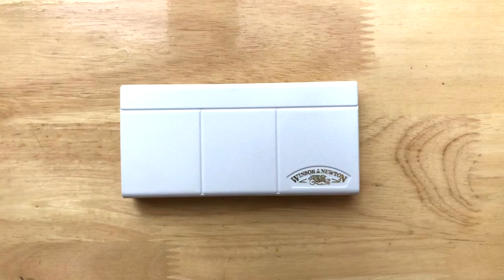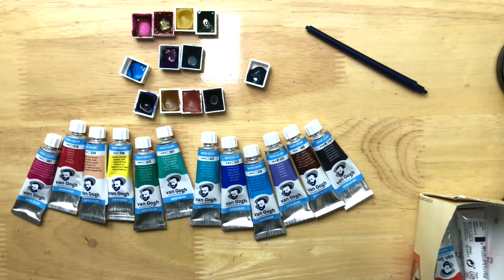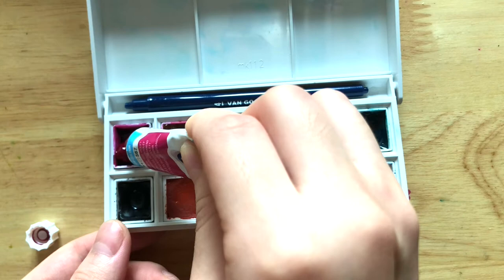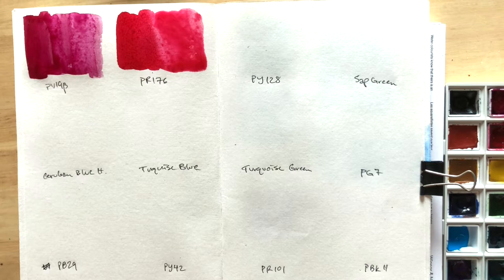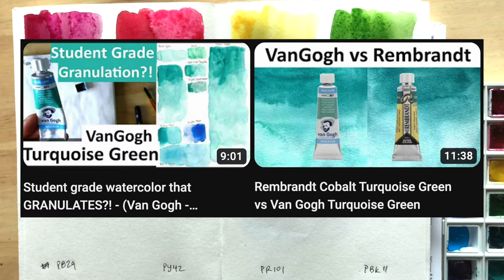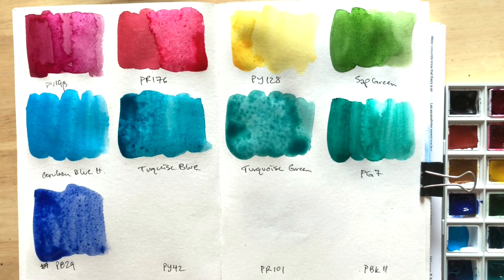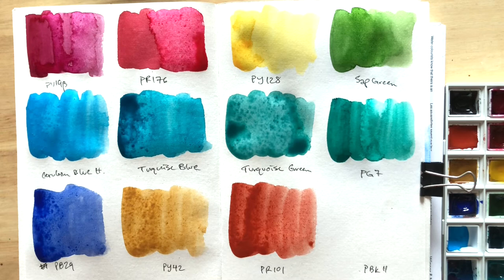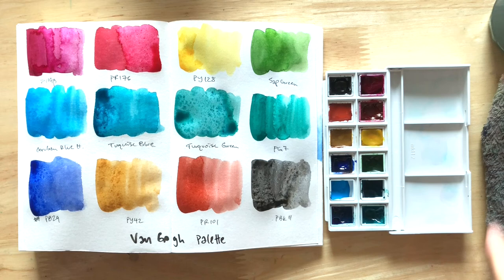Changing it so I can love it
SUPPORT